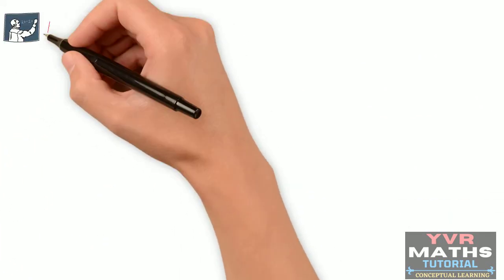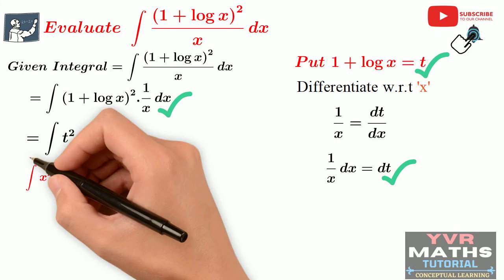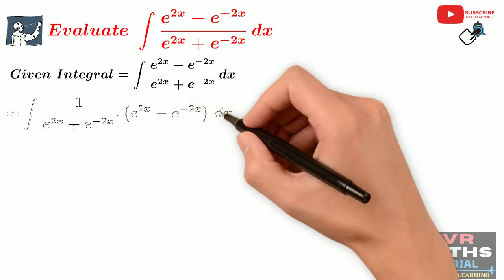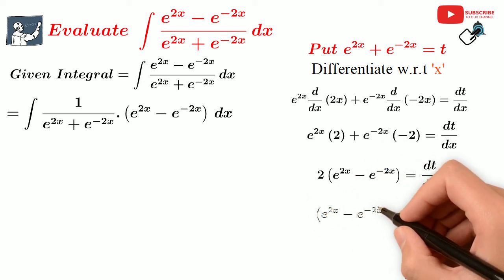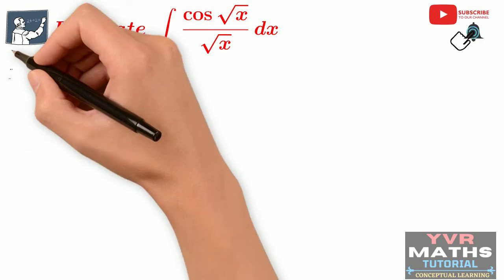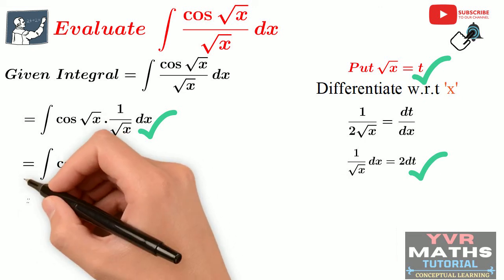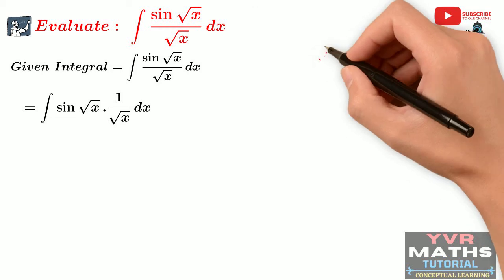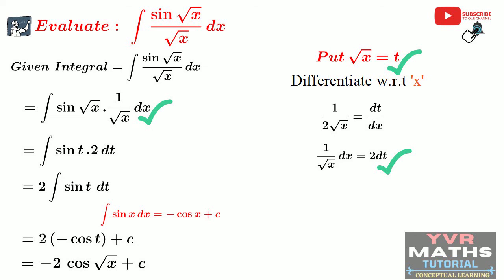class12maths INTEGRALS || CLASS 12 CBSE || CHAPTER 7|| PREVIOUS BOARD EXAM QUESTIONS 14 || IIT-JEE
INTEGRATIONS PREVIOUS BOARD EXAM QUESTIONS
INTEGRATION OF TRIGONOMETRIC FUNCTIONS
NTEGRATION OF EXPONENTIAL FUNCTIONS
INTEGRATION BY SUBSTITUTION METHOD
INTEGRATION BASIC FORMULAE
PREVIOUS BOARD EXAM QUESTIONS FOR CLASS 12